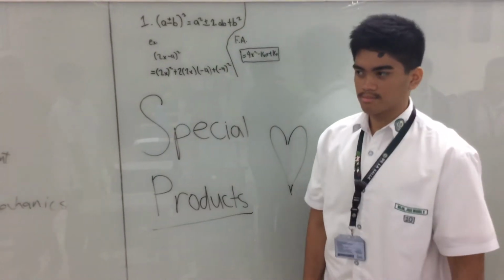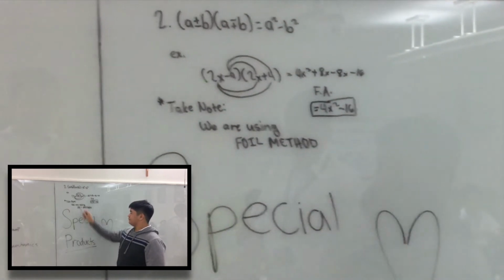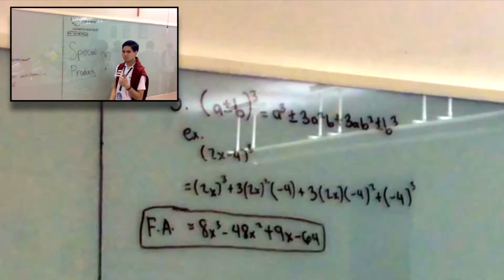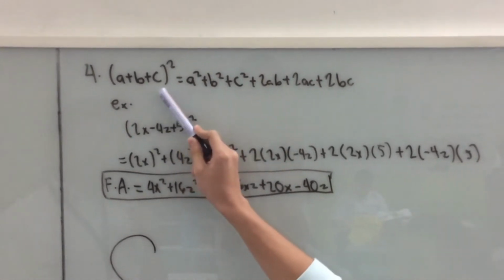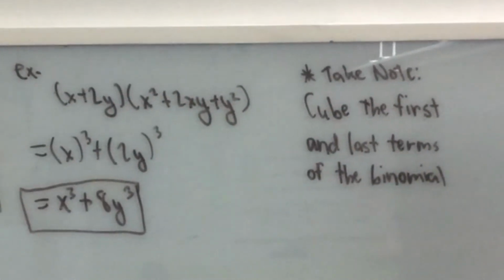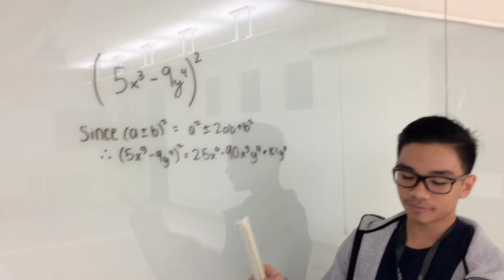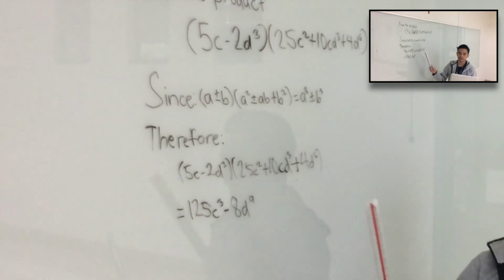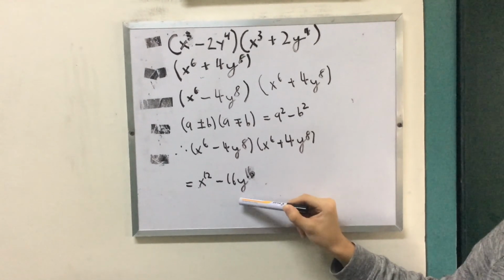Video 5: Special Products (Team 3, 10-A)